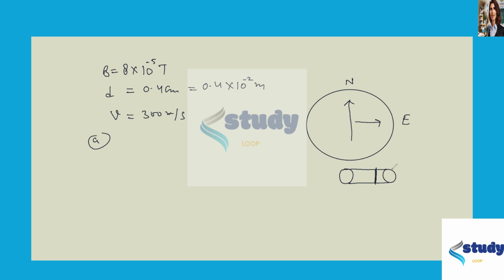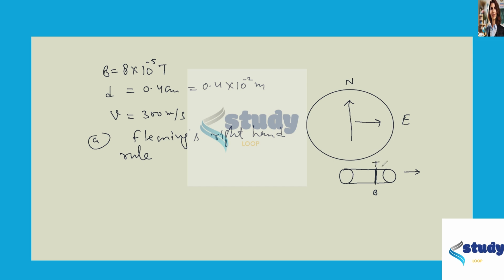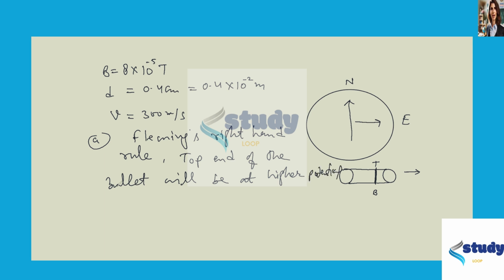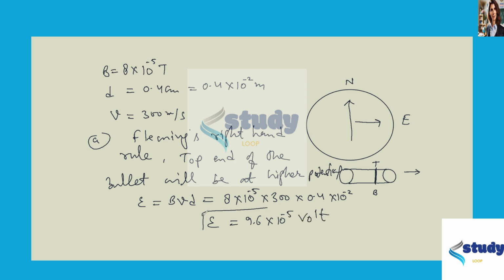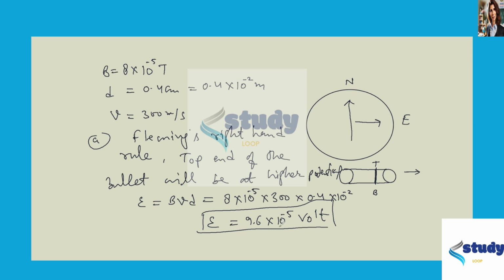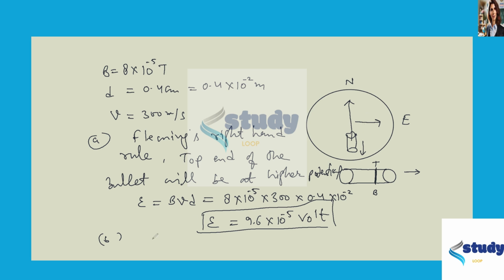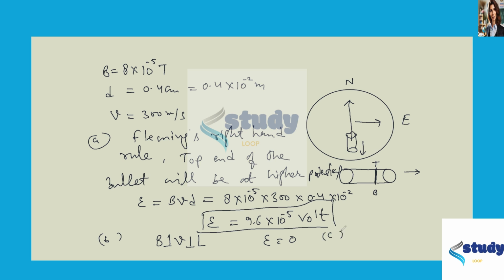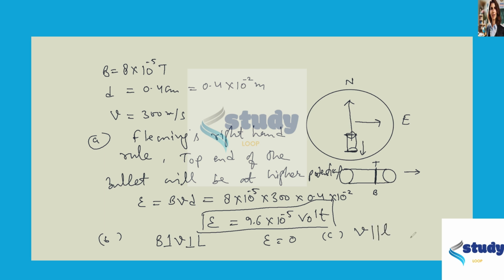emf in a Bullet. At the equator, the earth's magnetic field is approximately horizontal, is directed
emf in a Bullet. At the equator, the earth's magnetic field is approximately horizontal, is directed toward the north, and has a value of . (a) Estimate the emf induced between the top and bottom of a bullet shot horizontally at a target on the equator if the bullet is shot toward the east. Assume the bullet has a length of 1 and a diameter of 0.4 and is traveling at 300 Which is at higher potential: the top or bottom of the bullet? (b) What is the emf if the bullet travels south? (c) What is the emf induced between the front and back of the bullet for any horizontal velocity?